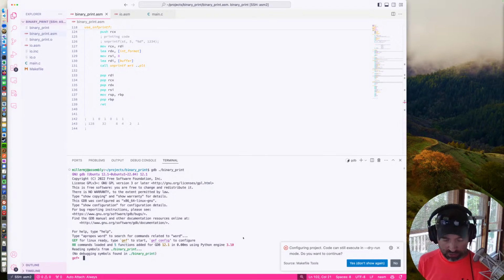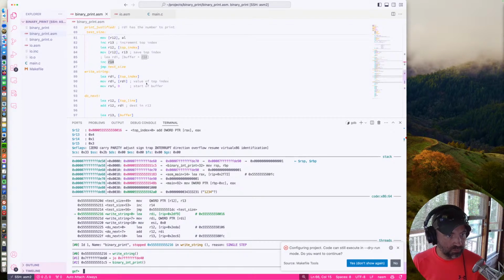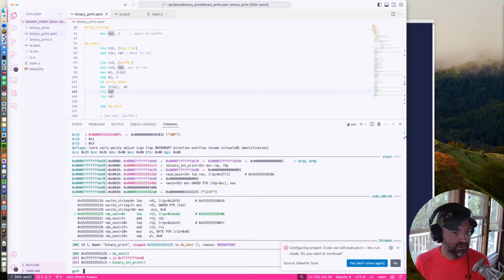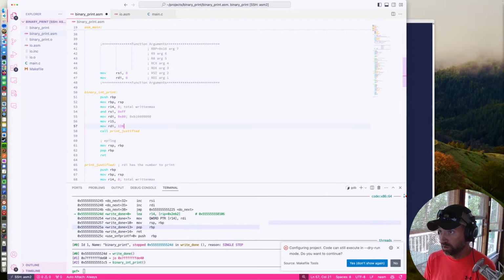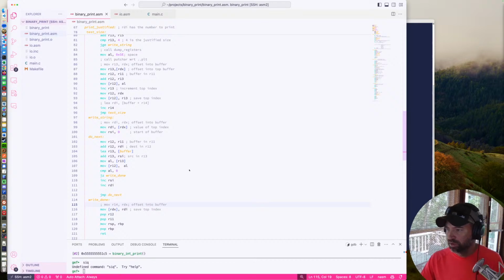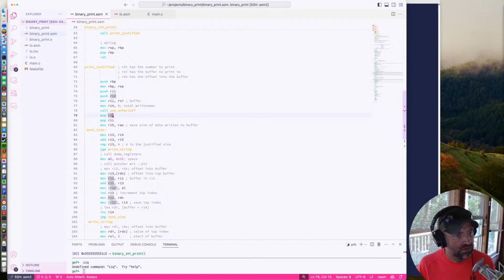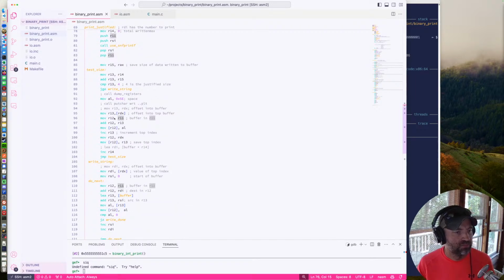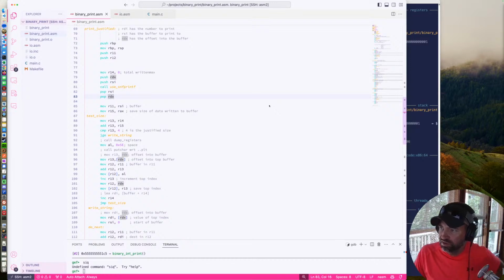Assembly Programming (more hex printing)